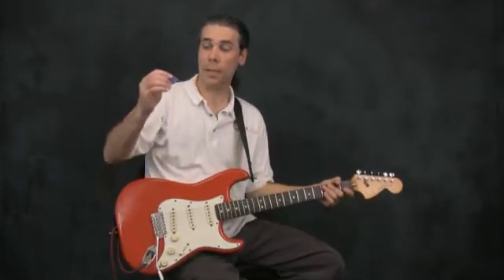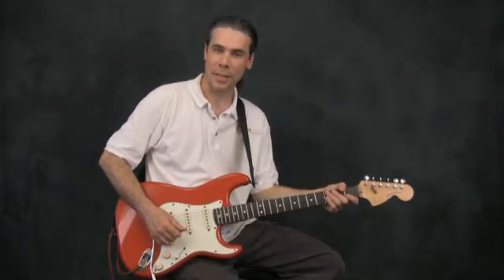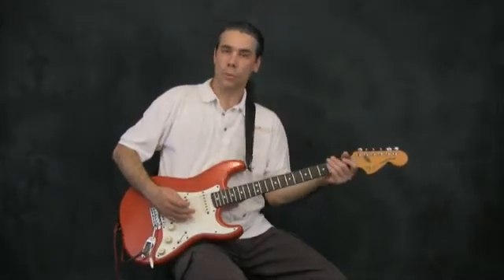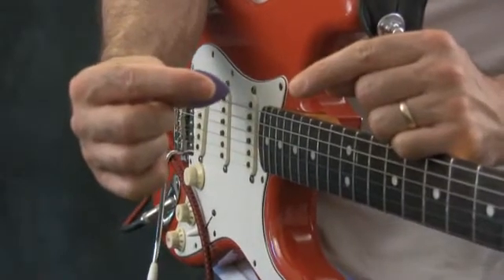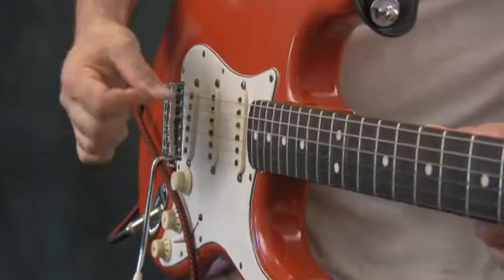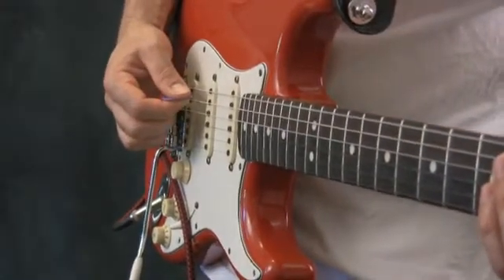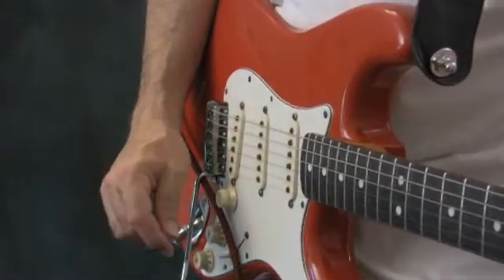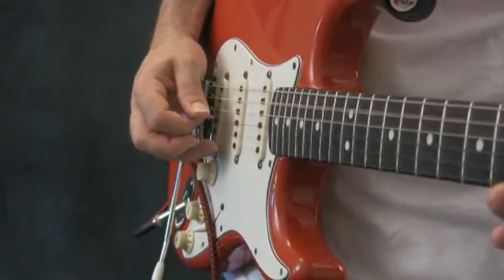Guitar Lessons- Picking for Beginners Exercise- Lesson 1